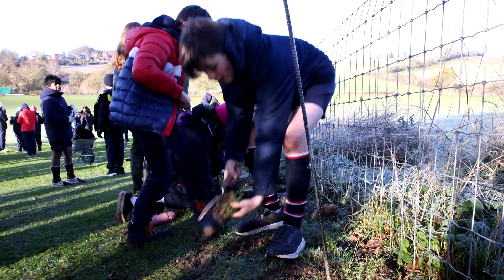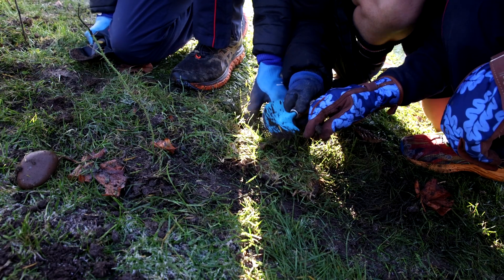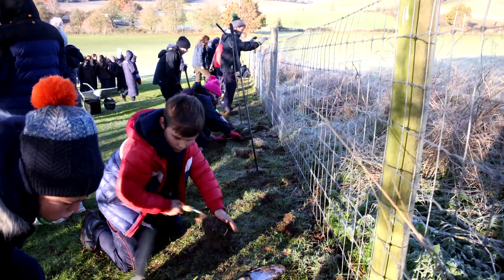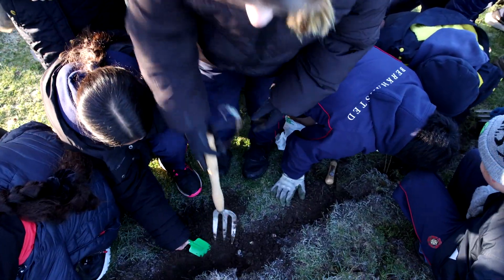Eco captains and Y6 plant native trees | Sustainability | Kitcheners Field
A National Tree Week initiative supported by Berkhamsted Estates department and the Woodland Trust.